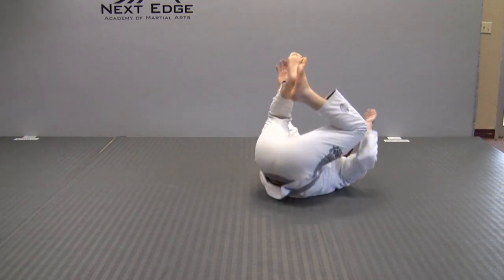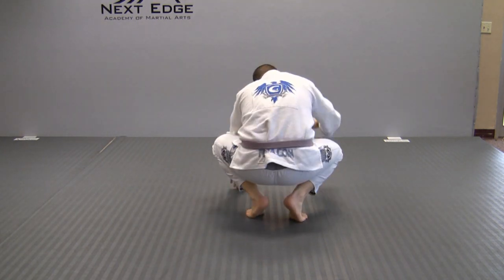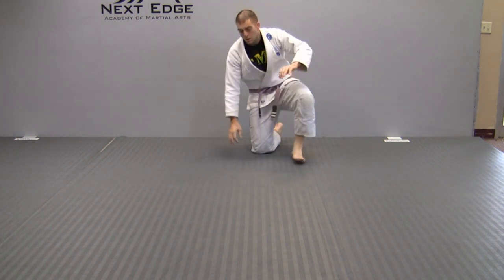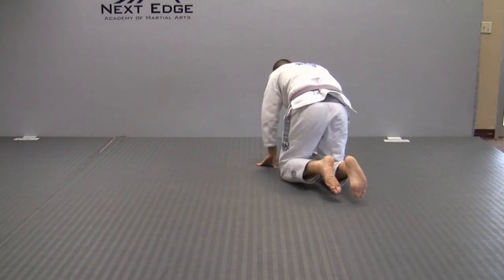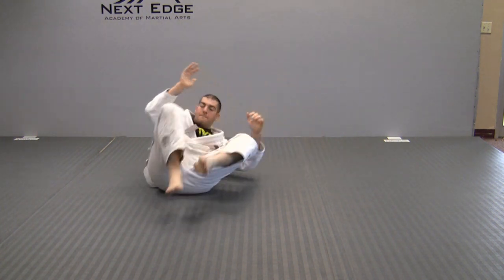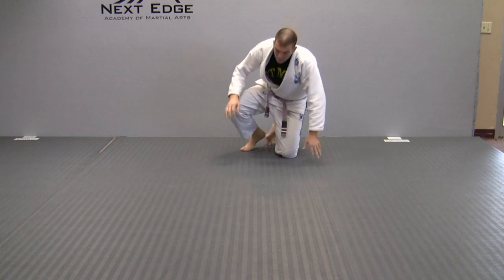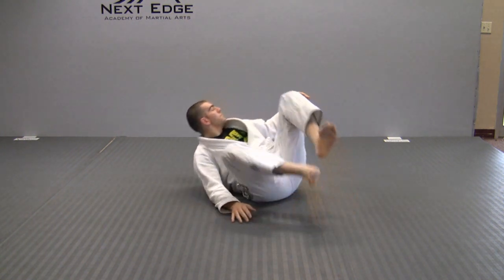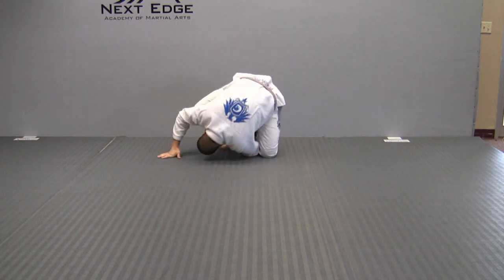Forward Roll in Brazilian Jiu-Jitsu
A few examples of forward rolls in Brazilian Jiu-Jitsu